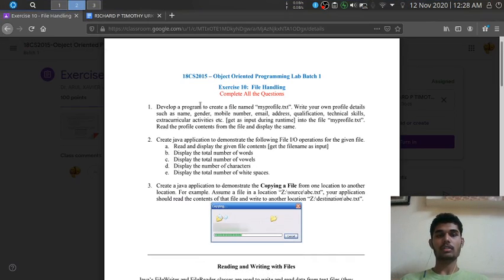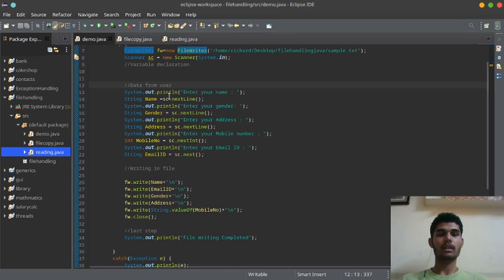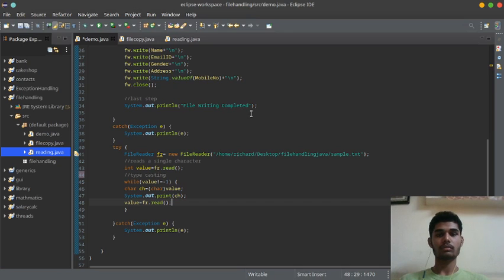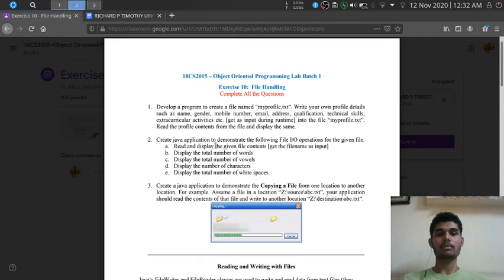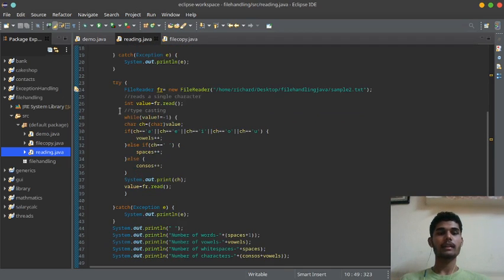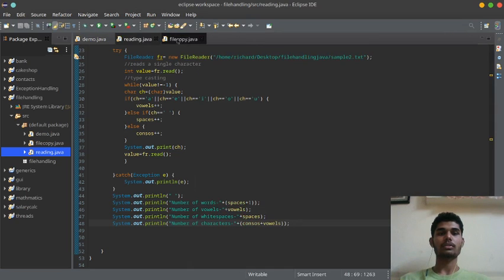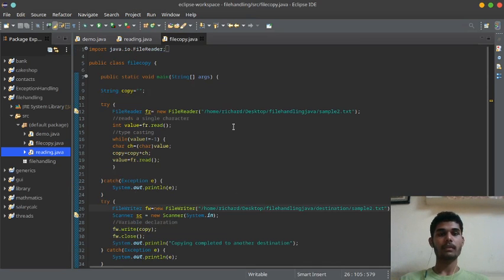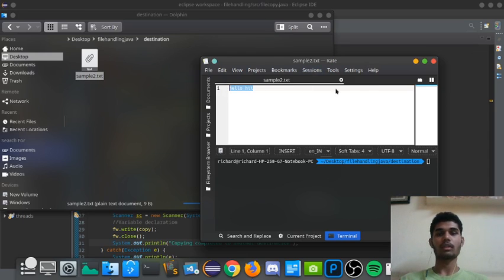Experiment 10 (OOPS LAB)